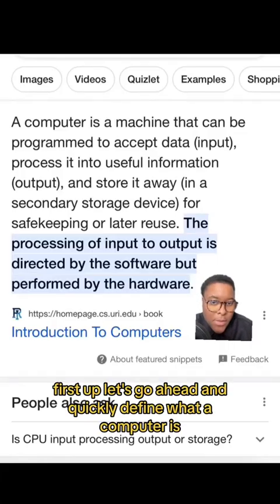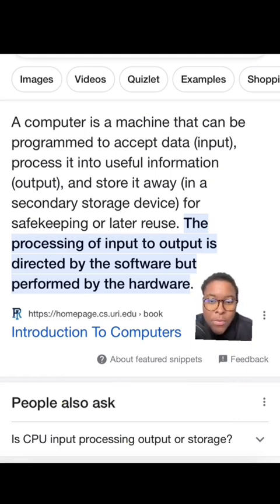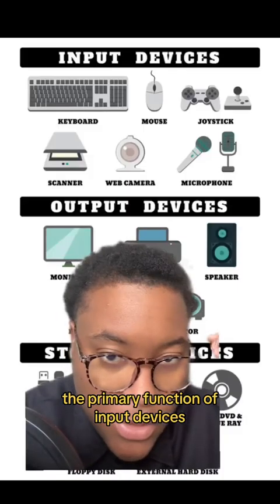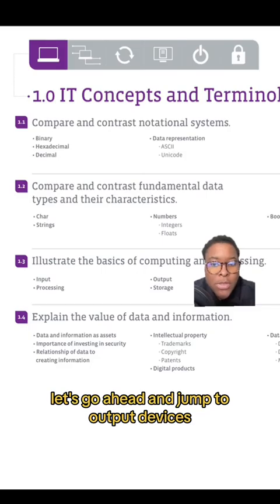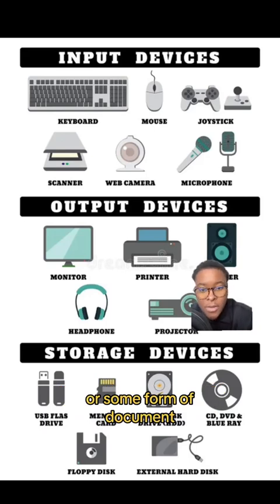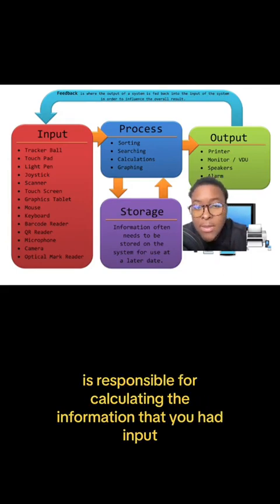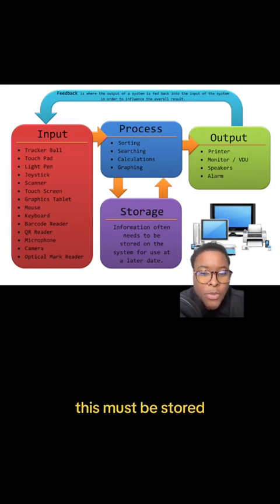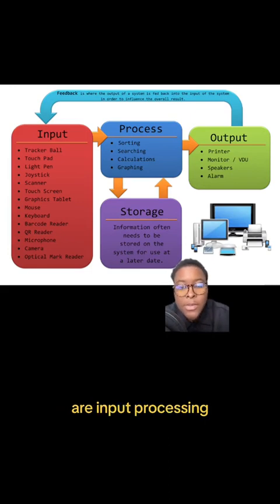Understanding the Information Processing Cycle from Input to Storage - CompTIA ITF+ Domain 1.3